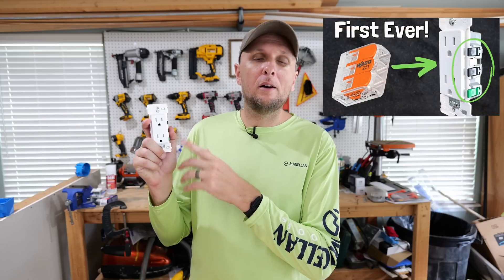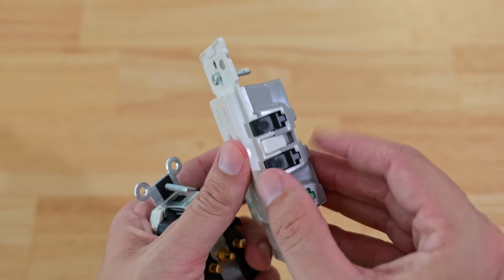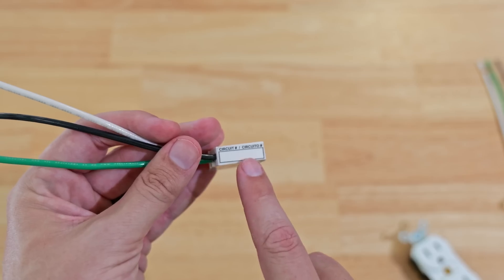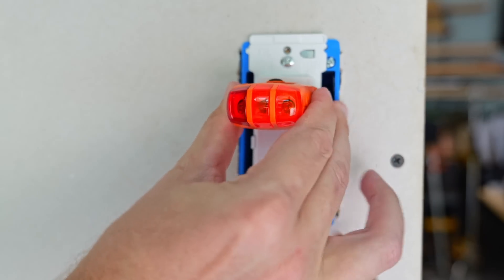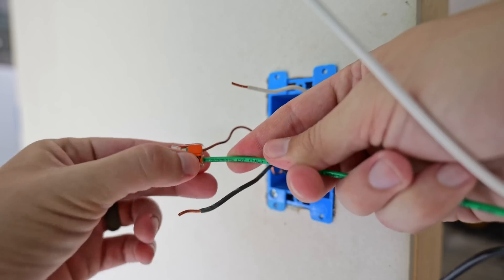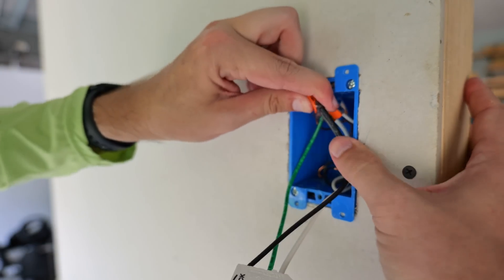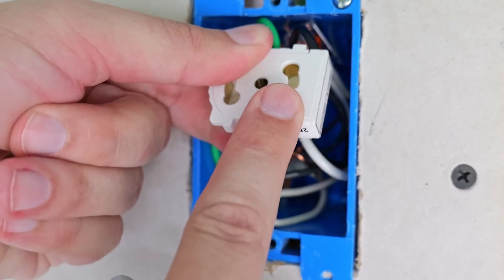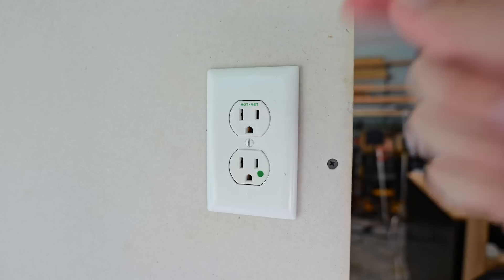GENIUS Twist Lock Electrical Outlet That Nobody Knows About! Better Than The New Decora Edge?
In this video I show you a receptacle that may be the highest quality DIY receptacle out there.  It has been out for over a decade and nobody has talked about them even though they are just as easy and safe to install as the new Leviton Decora Edge receptacle that everyone is raving about.  These Leviton Lev-Lok receptacles are truly high quality.

Wago 221 Lever Nut Assortment Pack
Wire Strippers
Electric Screwdriver (Highly Recommend)
Milwaukee ECX Screwdriver

Blessings,
Adam